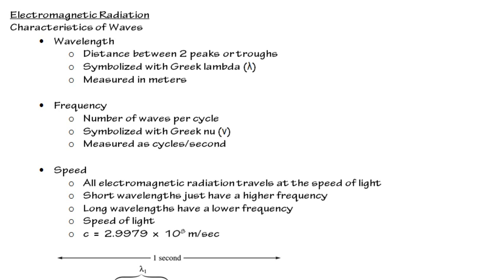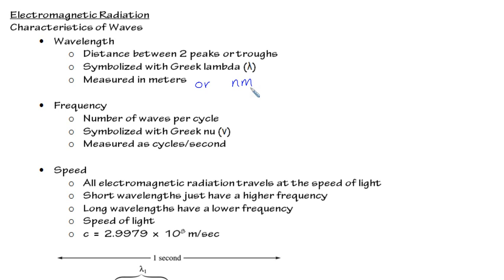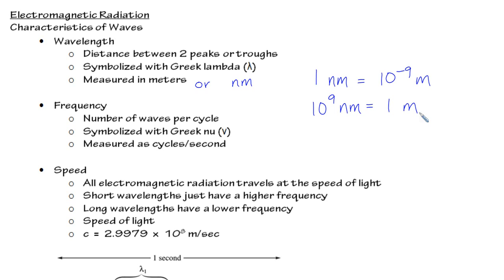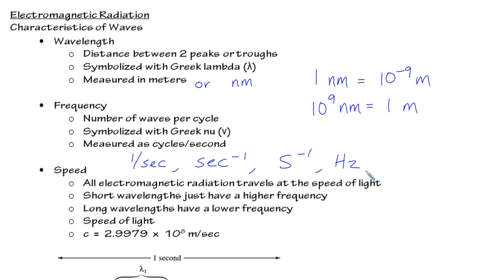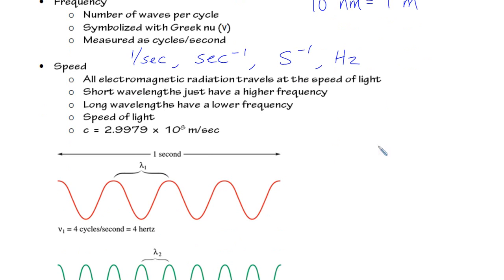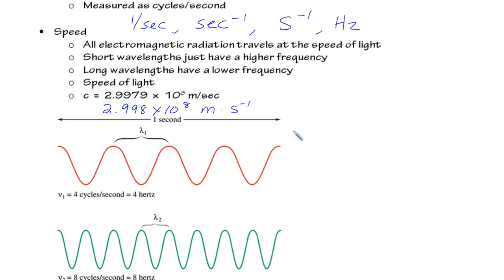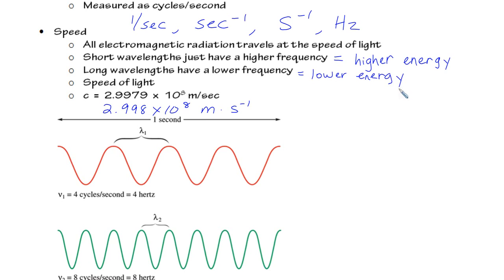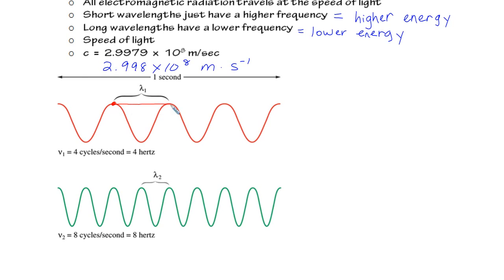Characteristics of Waves